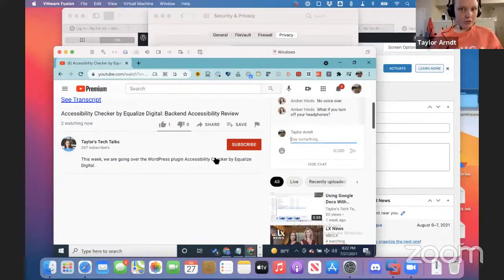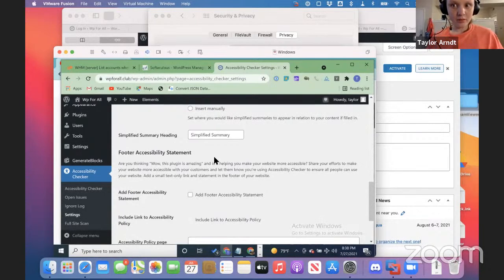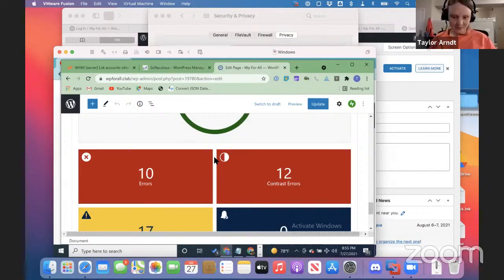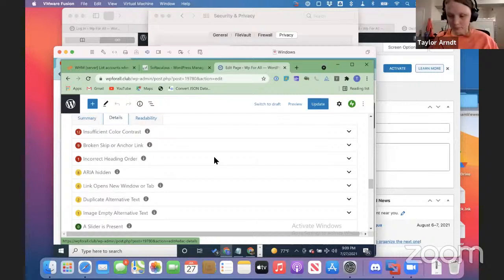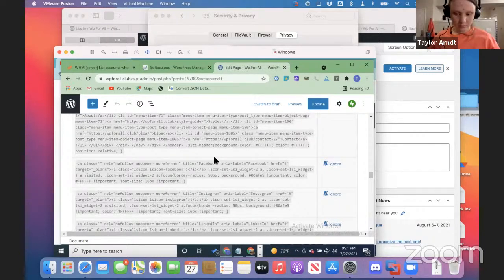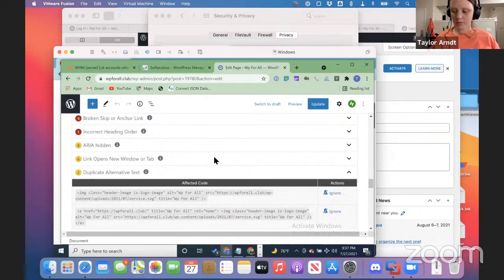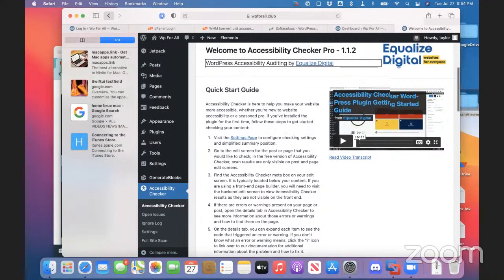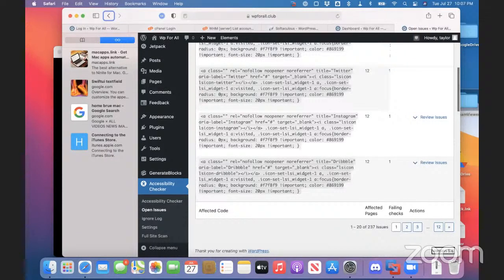Accessibility Checker by Equalize Digital: Backend Accessibility Review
This week, we are going over the WordPress plugin Accessibility Checker by Equalize Digital.